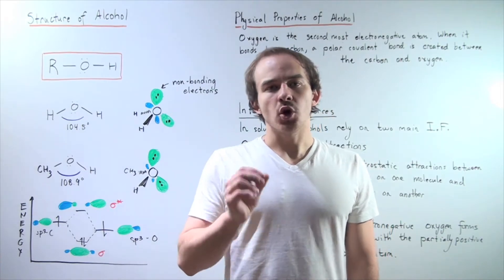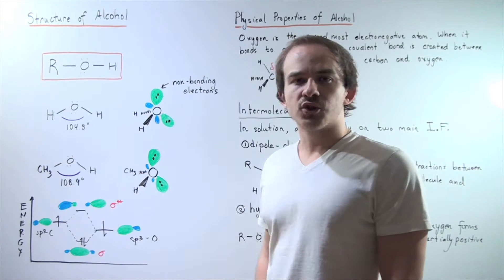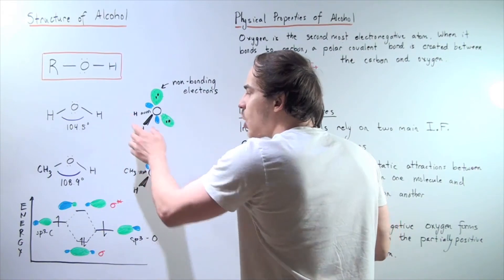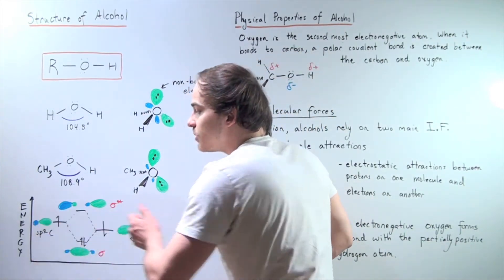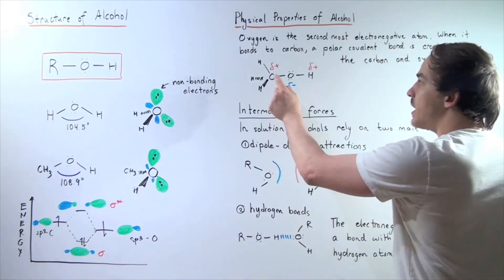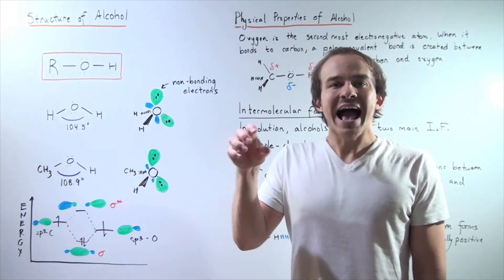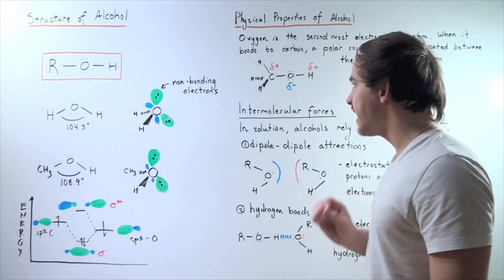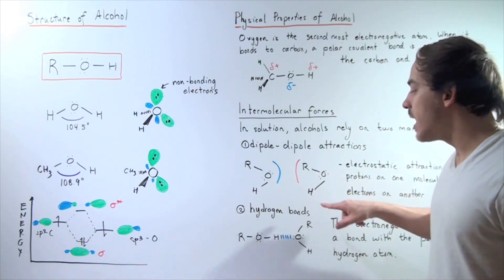Structure of Alcohols